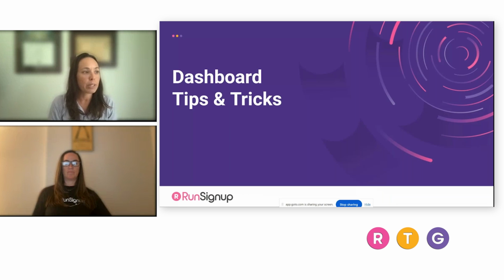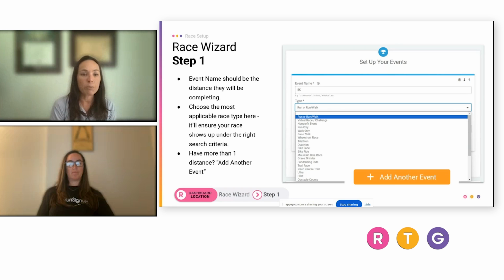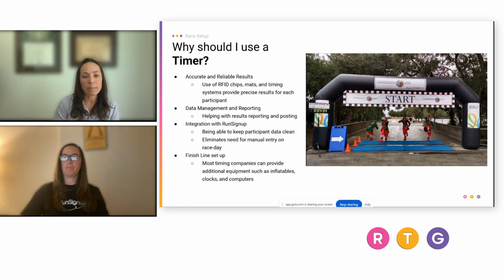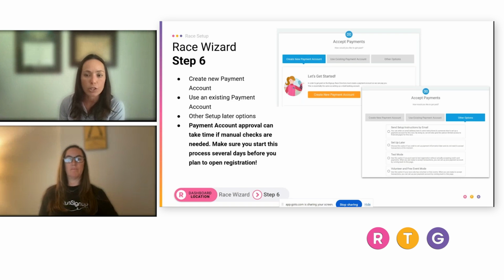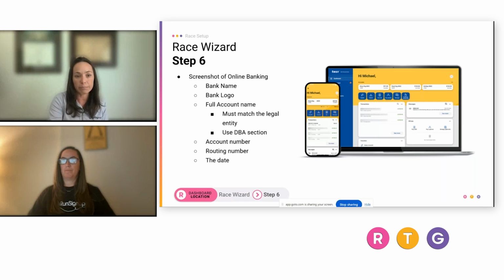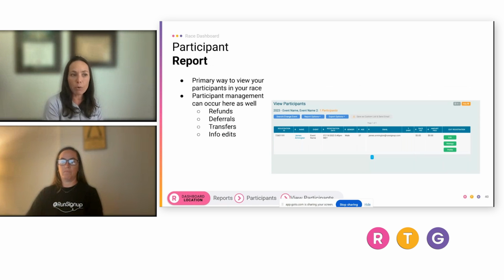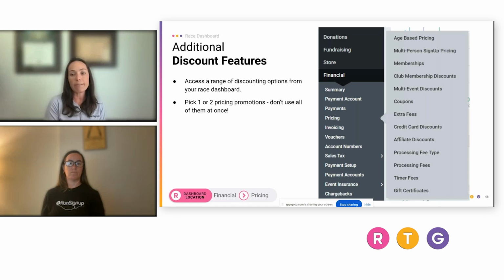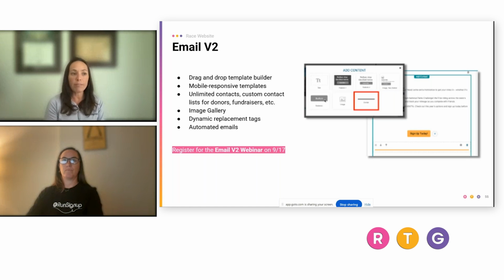RunSignup 101: Core Features